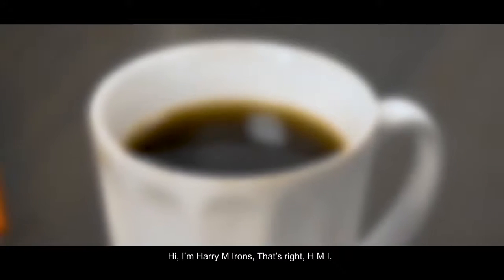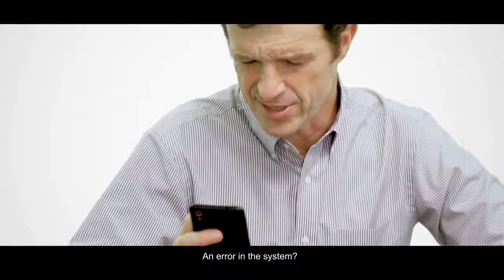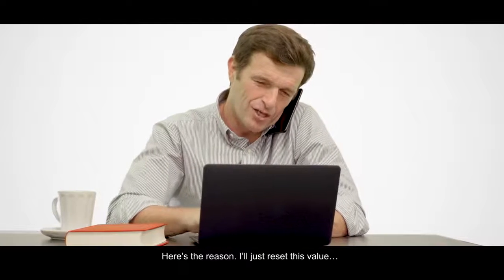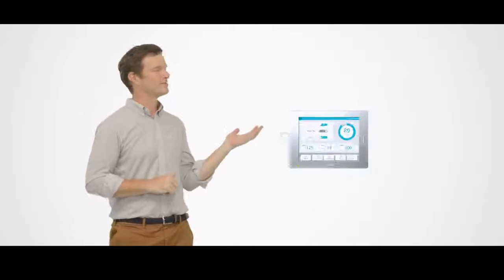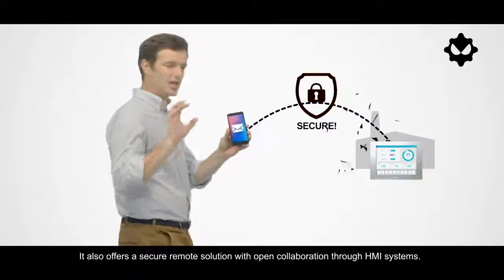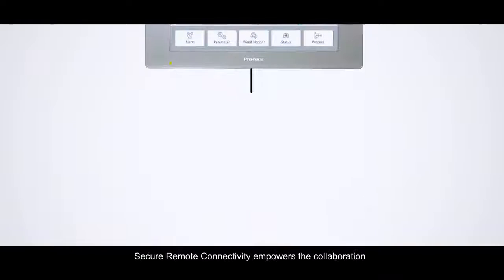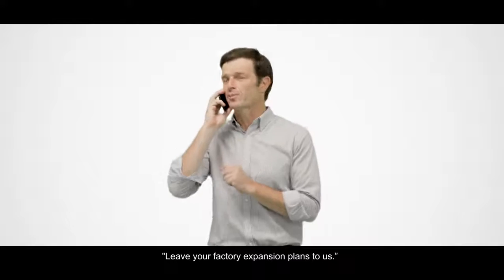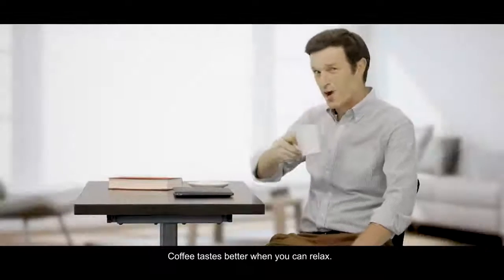HMI Cenric Concept